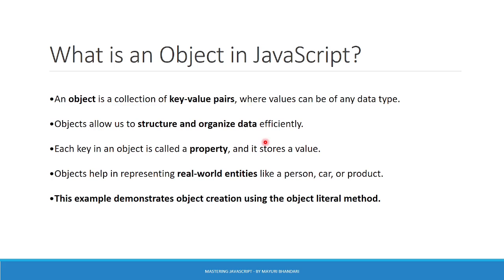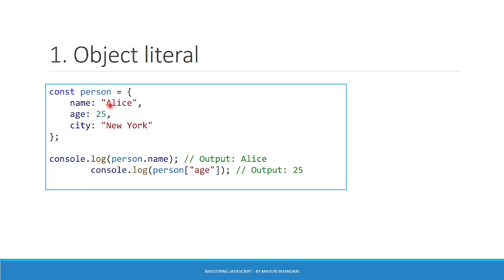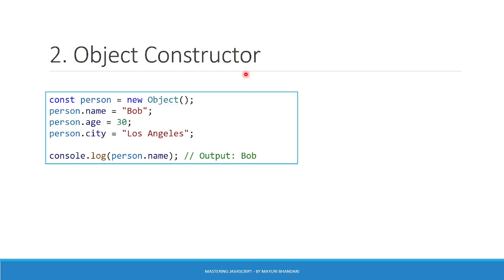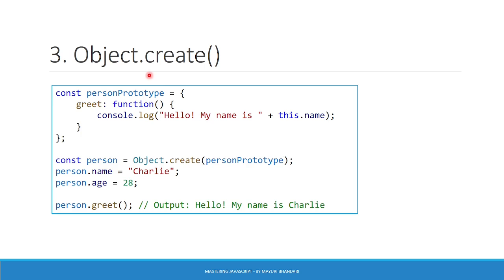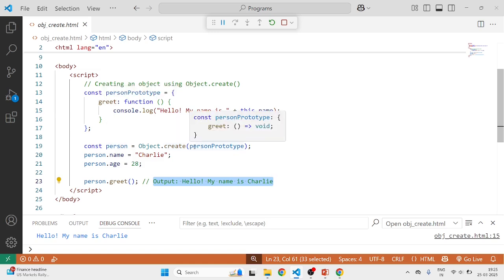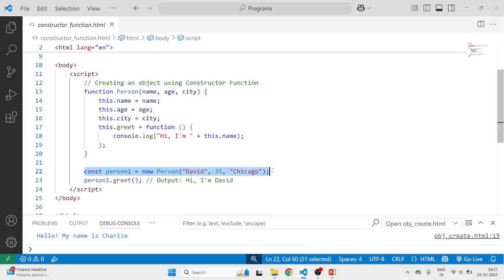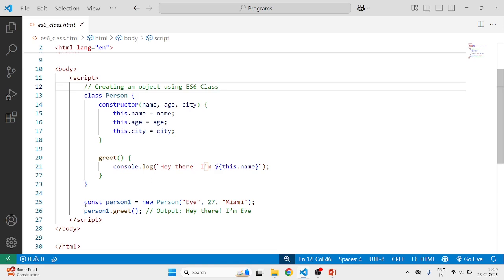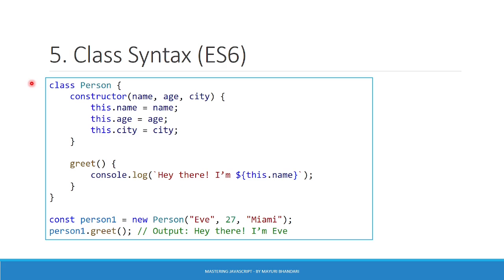19. JavaScript Objects – Hands-on Guide to Object Creation Methods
🚀 Welcome to another hands-on JavaScript tutorial! 🚀

In this video, we’ll dive straight into Objects in JavaScript—one of the most important concepts for web development. Instead of just learning theory, we’ll explore different ways to create objects through real coding examples in VS Code!

🔹 What you’ll learn in this video:
✅ 5 Different Ways to Create Objects:

Object Literal {}

new Object()

Constructor Functions

Object.create()

🎯 Whether you're a beginner or looking to strengthen your JavaScript skills, this video will help you understand object creation efficiently with practical examples.